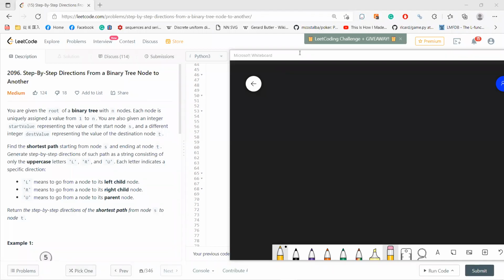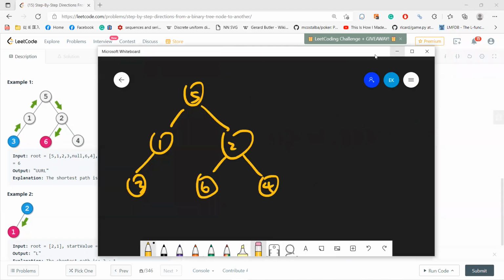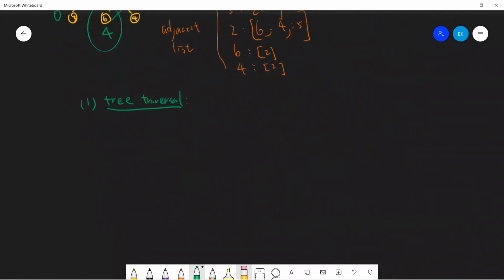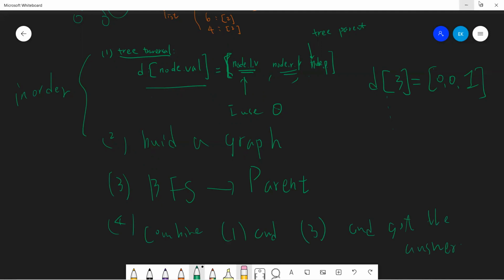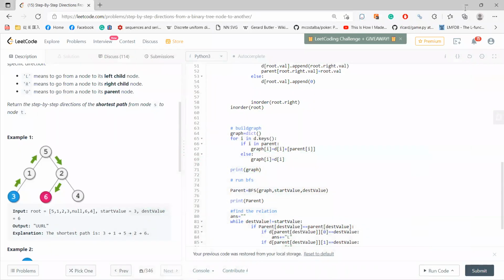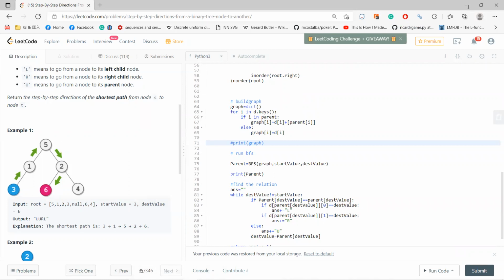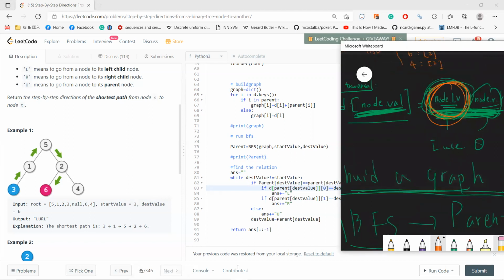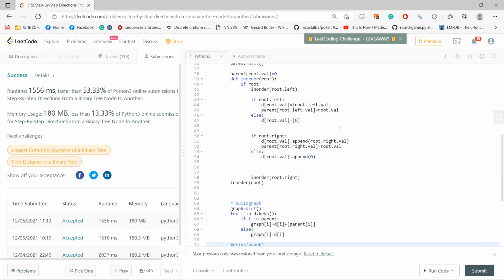Leetcode 2096 Step By Step Directions From a Binary Tree Node to Another